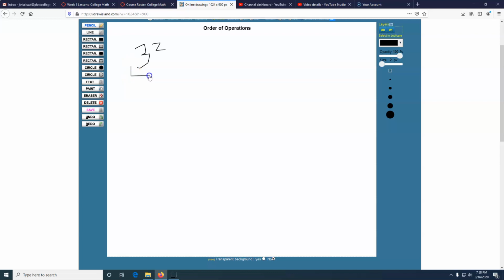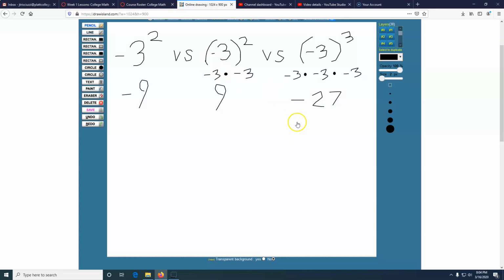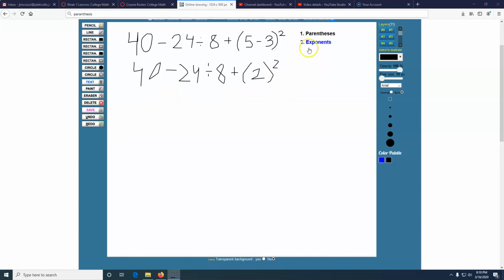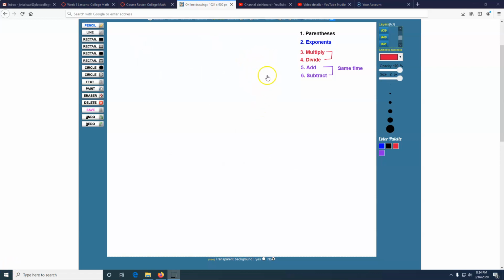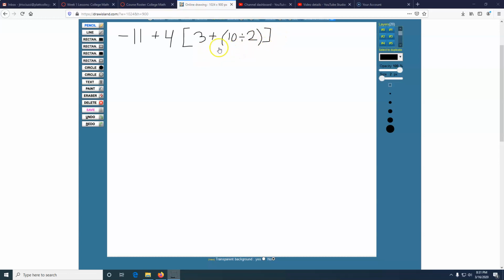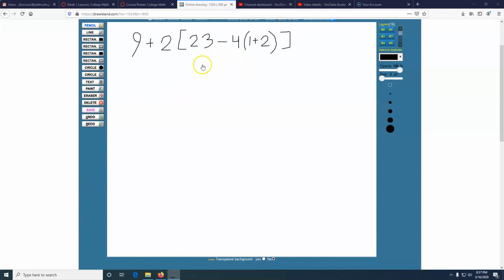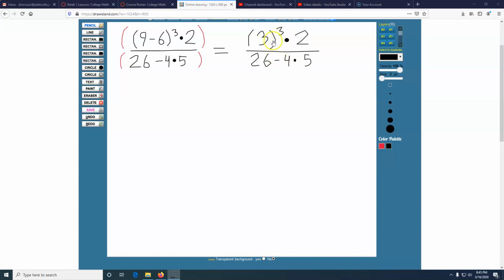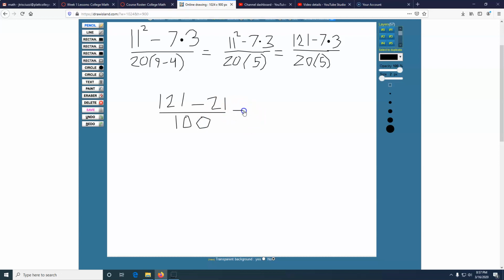MTH 101 - Lecture 1 Part 4 - Order of Operations